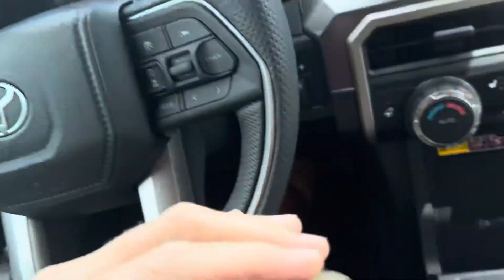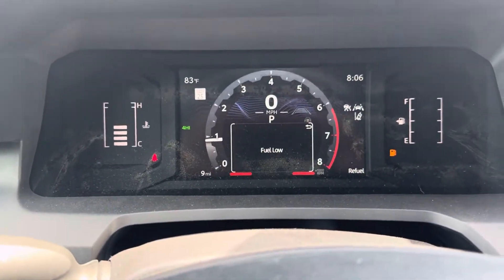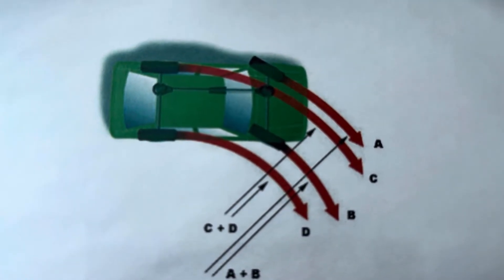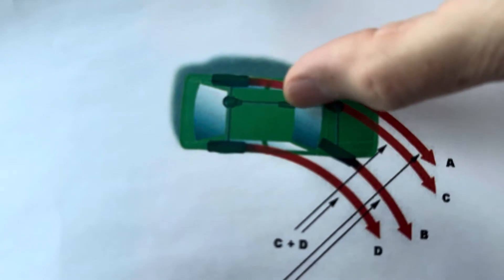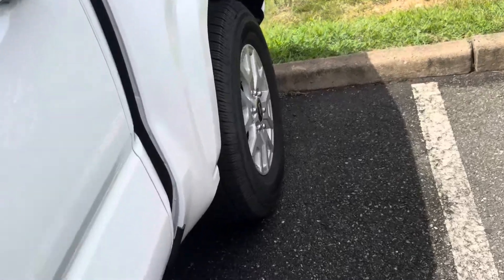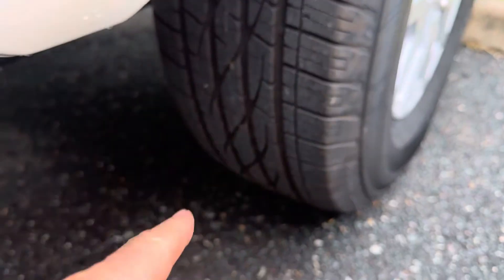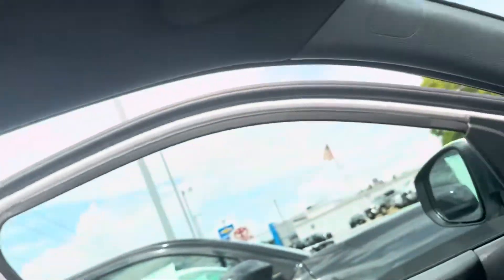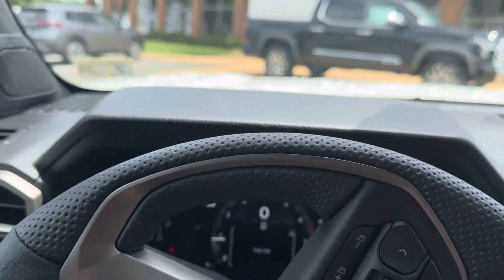What is driveline binding in a 4 wheel drive truck?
If you're new to 4 wheel drive trucks, you may have heard that you shouldn't use 4WD on dry pavement. Here is the explanation as to why that is.